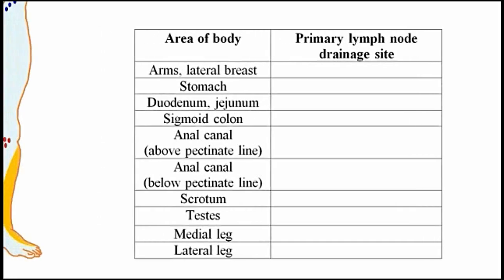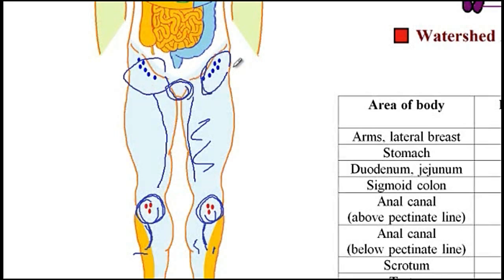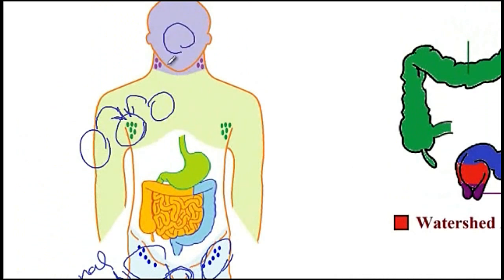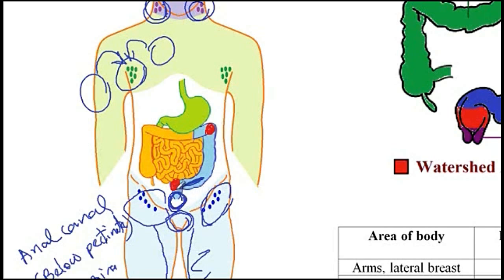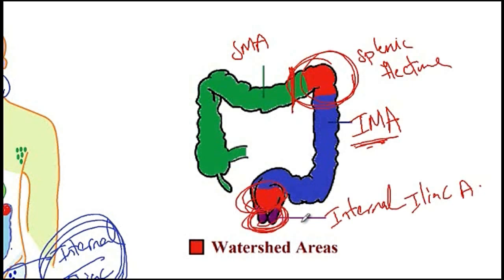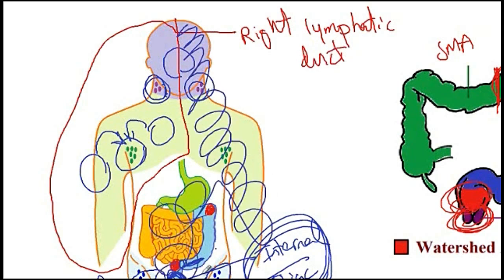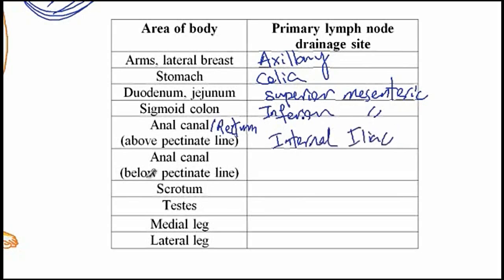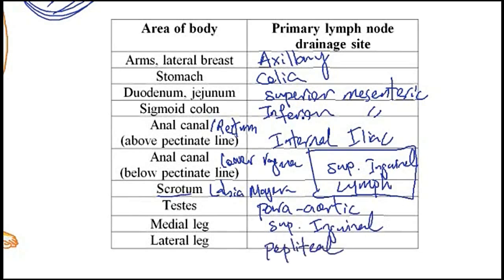USMLE ACE Video 47: Lymphatic Drainage